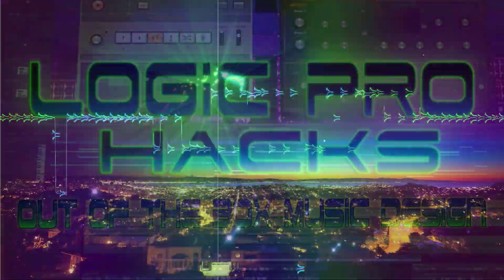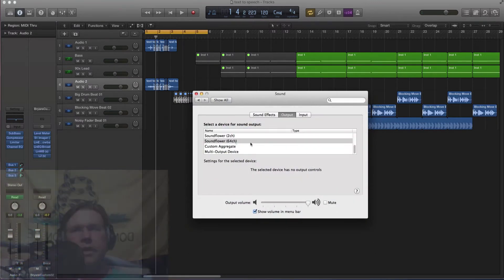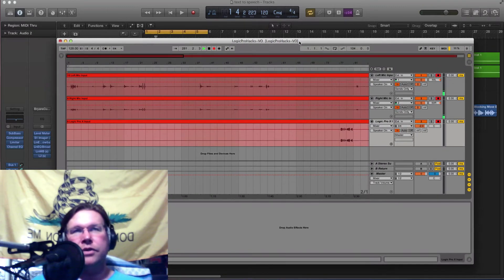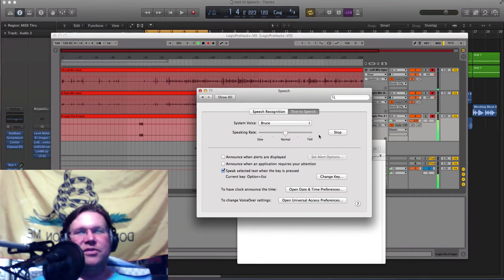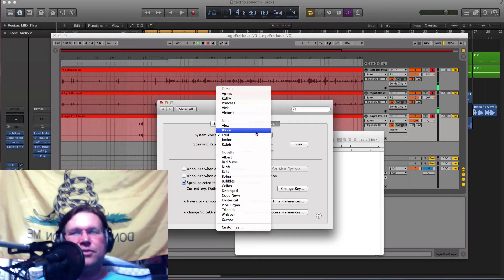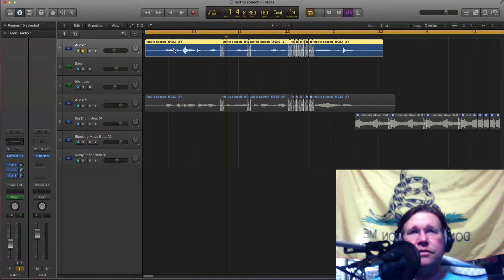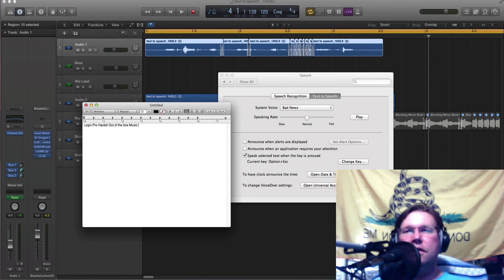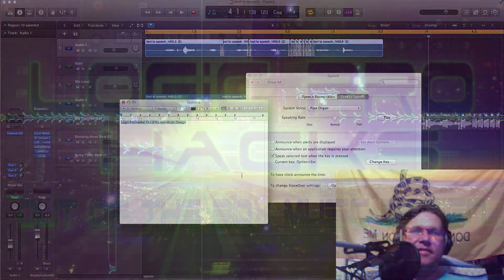Sampling OS X Text to Speech in Logic X / Live SoundFlower - Tutorial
Are you looking for a Stephen Hawking -ish text synth; something that will say whatever you type...and then record it in your DAW like Logic or LIve. Look no further... I will show you how to use Mac OS X's Text to Speech and record into Logic Pro X or Ableton Live with SoundFlower.

Warning this will not work unless you set SoundFlower in the output of your system / system preferences / sound, and also set it as the input device in Logic or Ableton Live.

Set a custom key command for your Mac to speak the words

- Open System Preferences
- Click the ‘Speech’ button
- Choose ‘Text to Speech’
- Tick ‘Speak selected text when key is pressed’
- Click the ‘Set Key’ button to define a key command that does not conflict with key commands in your favorite applications

In any Apple OS X Application you can now highlight text with the mouse pointer, and when you can press a custom key command and your Mac will speak the words using the voice selected in the System Voice drop-down menu, and at the rate determined by the Speaking Rate slider.

Logic Pro X Tutorial sampling apple os x text to speech ableton live logic x using soundflower